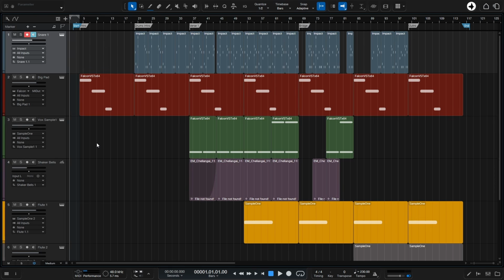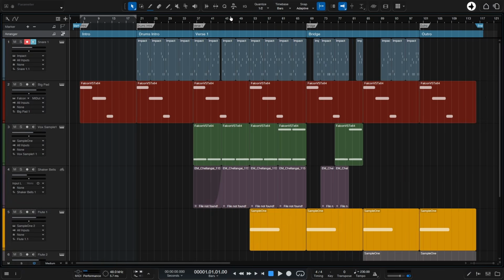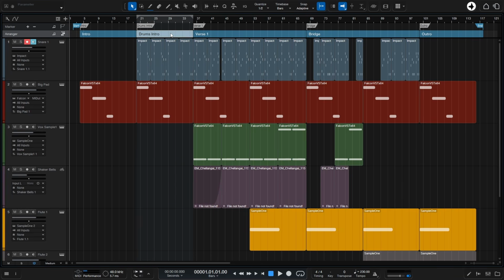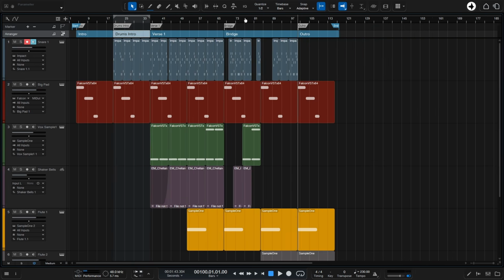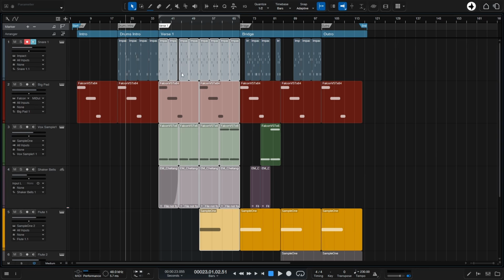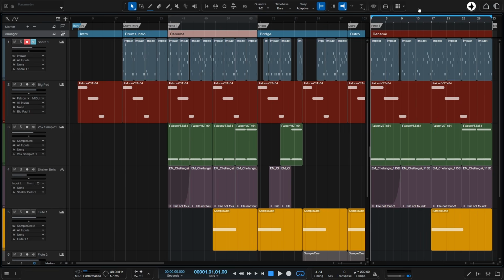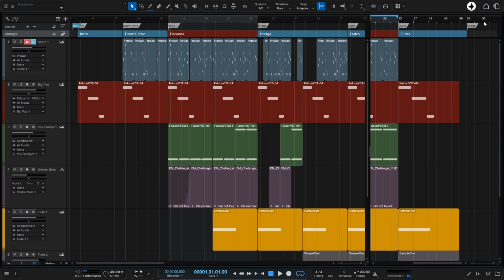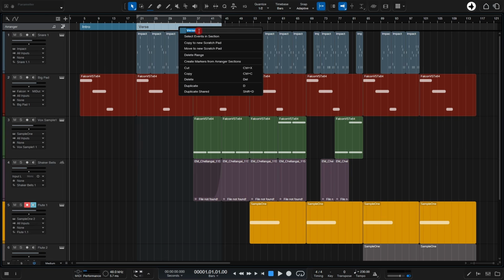Studio Pro 8 | Quick Tip Day 21 | Using the Arranger Track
In todays quick tip tutorial we take a look at using the arranger track in Studio Pro 8.